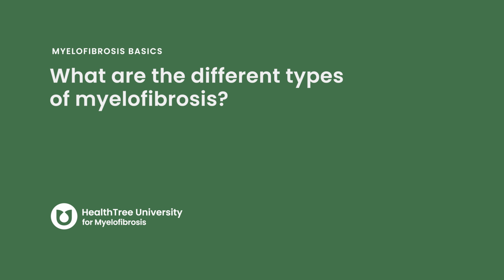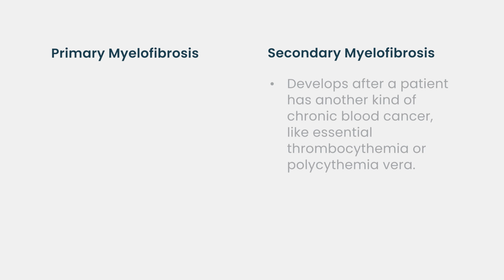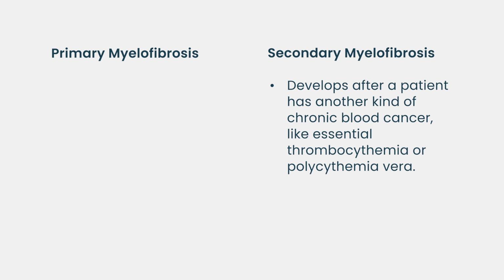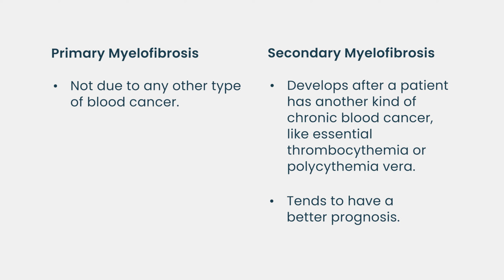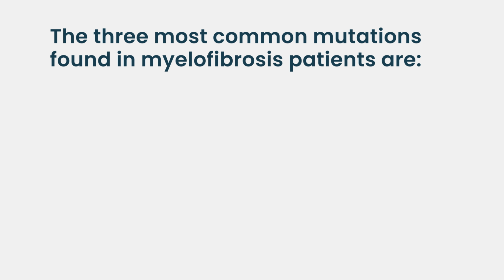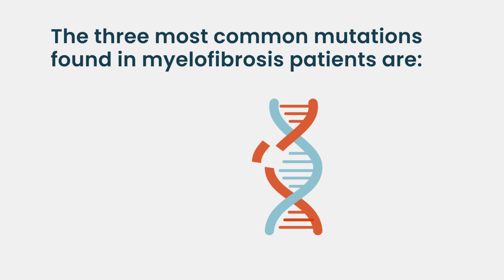What are the different types of myelofibrosis?